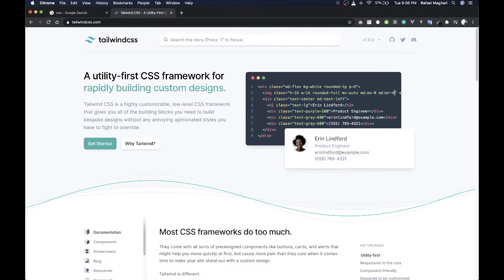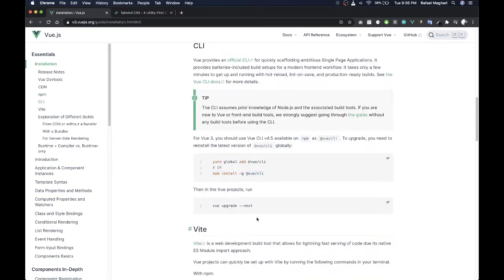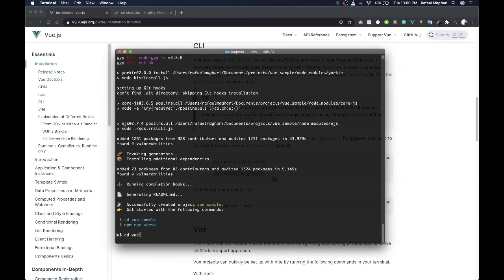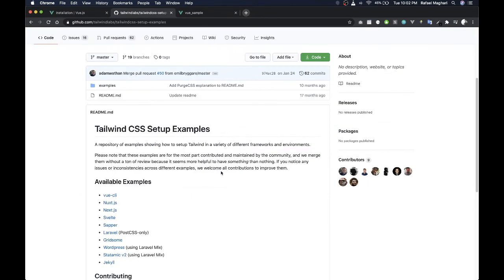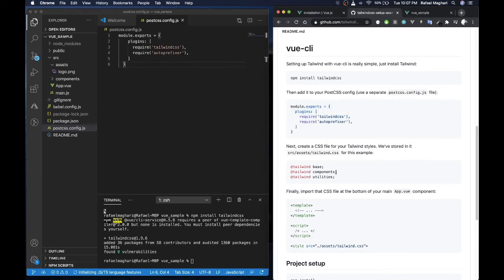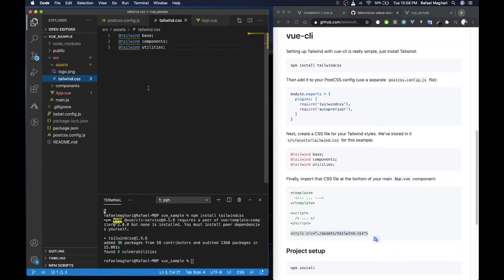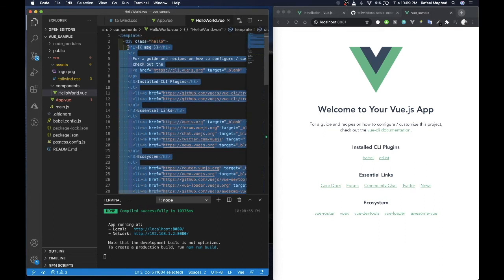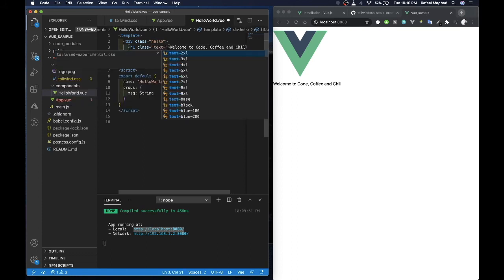How to Install Vue 3 with TaildwindCSS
For today video will going to install Vue 3 with TailwindCSS